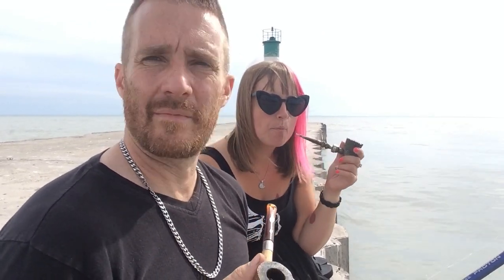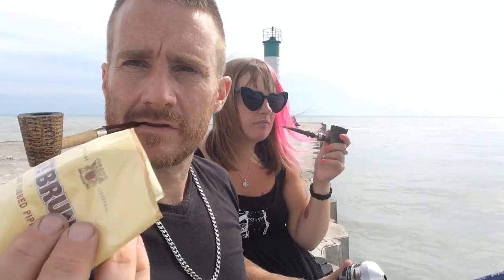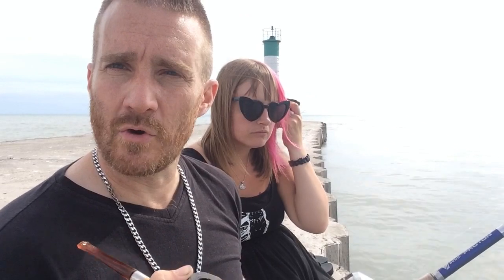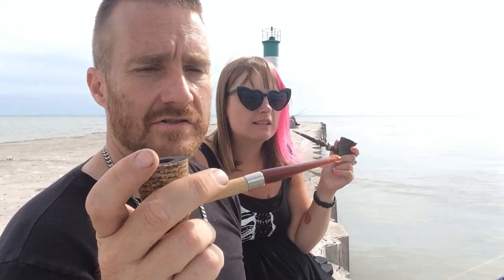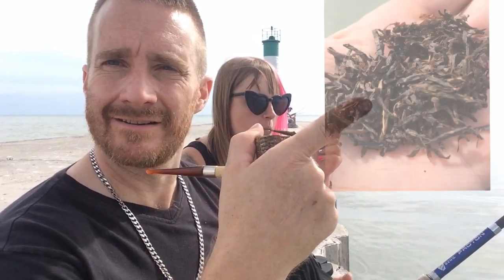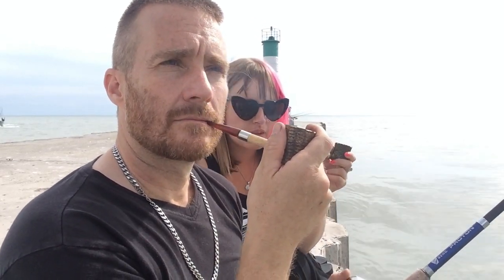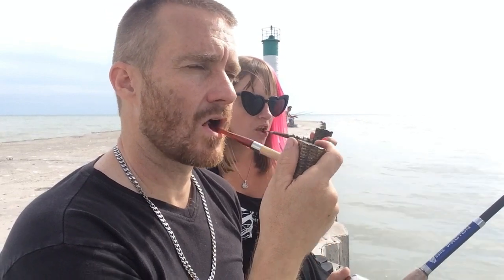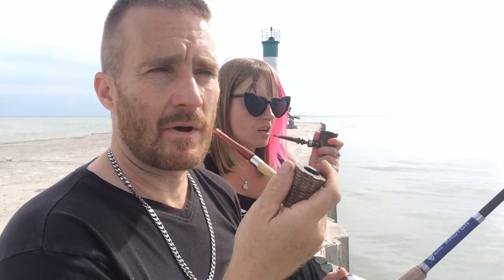St.Bruno Ready Rubbed Review